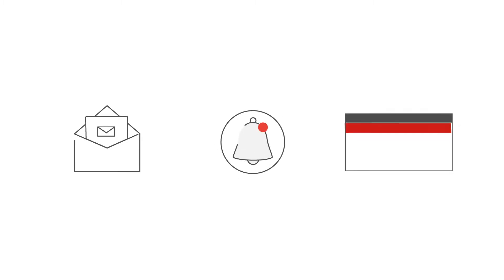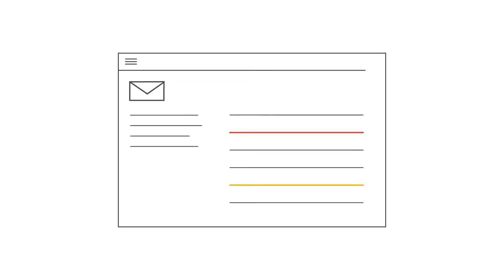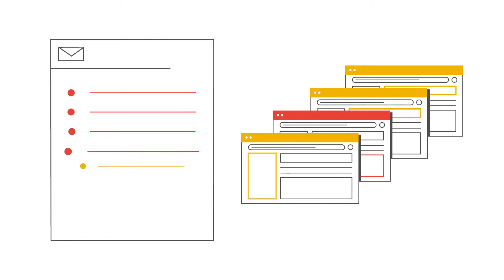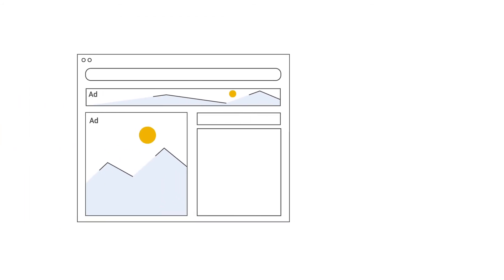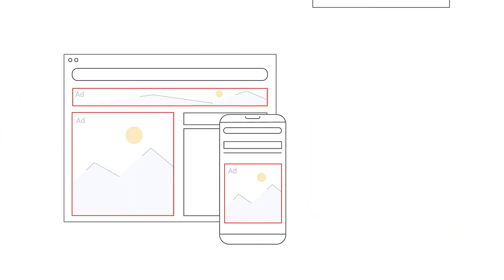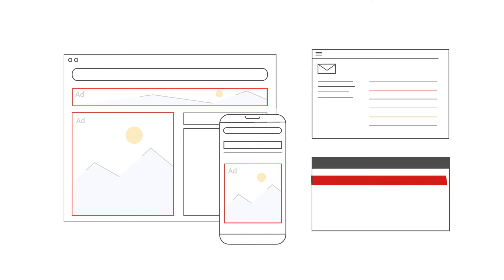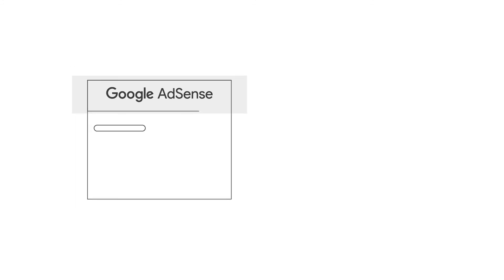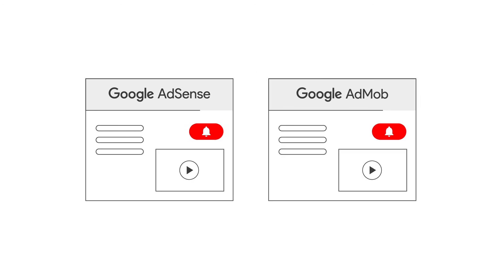Inside the Policy center | Issue notifications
Welcome to the video series Inside the Policy center. This series will introduce you to the Google AdSense, Ad Manager and AdMob Policy center, and guide you through its most important functionalities. This episode will help you identify policy issues and understand how the Policy center notifies you when they happen.

If you have any questions, please visit our help center and help forum.